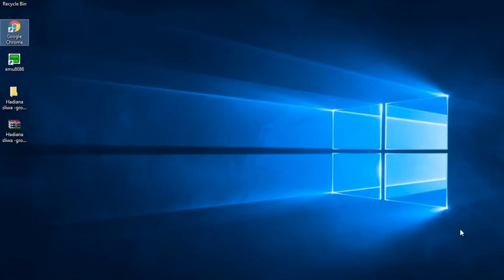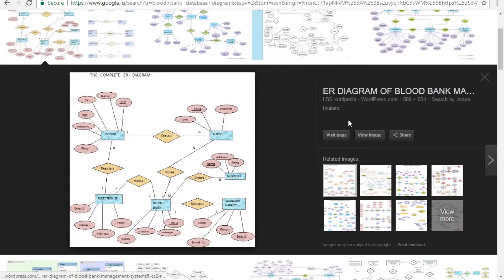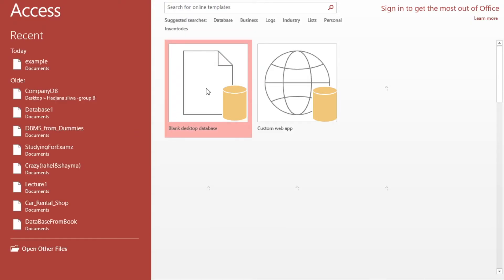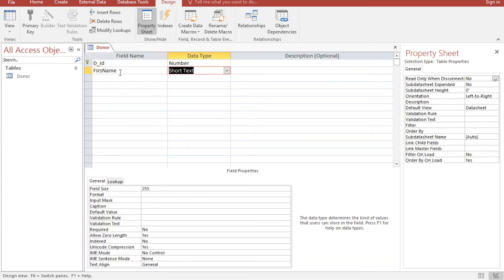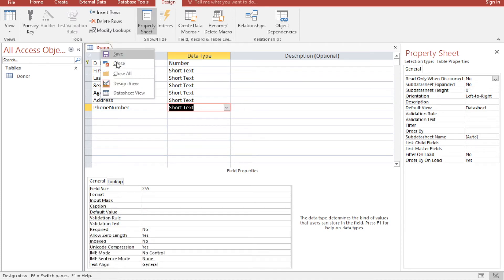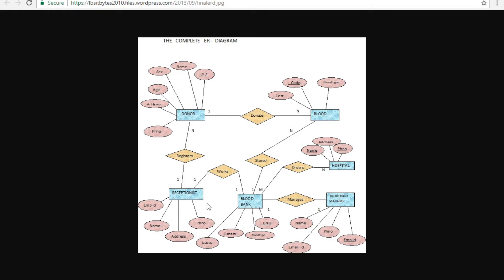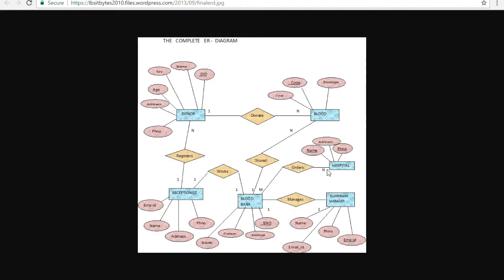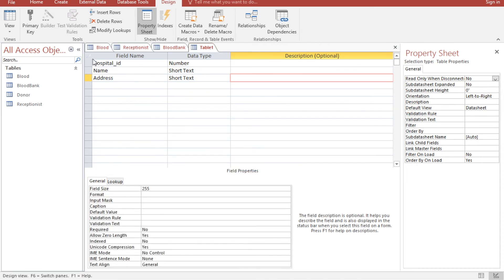Create Database With Access 2016 (tutorial 1)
Create Database With Access 2016 for an intermediate level
using ER Diagram

these videos about Microsoft access  almost contain everything you need to know about creating database using access, I talk a little about the ER Diagram and creating database from the diagram so if you have any other diagram it will be easy for you to create you own database following the videos